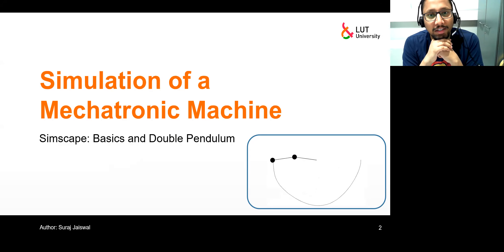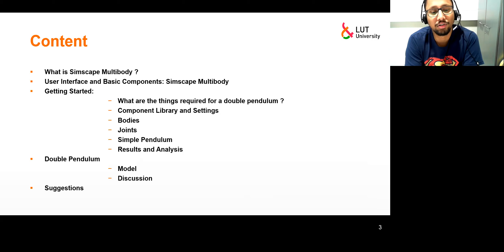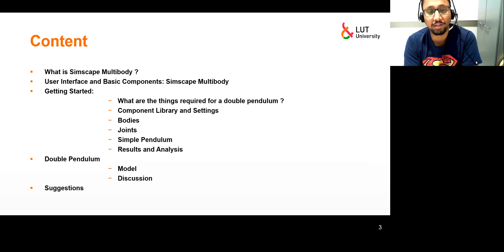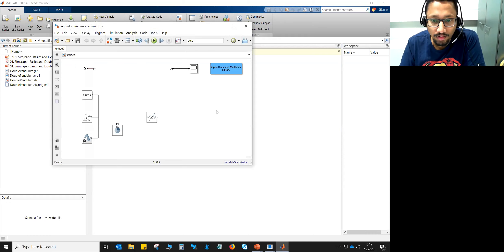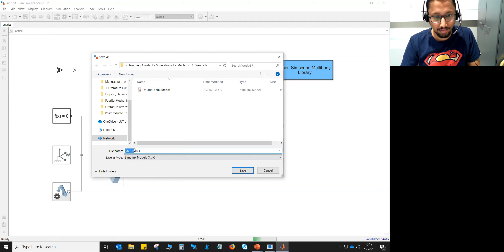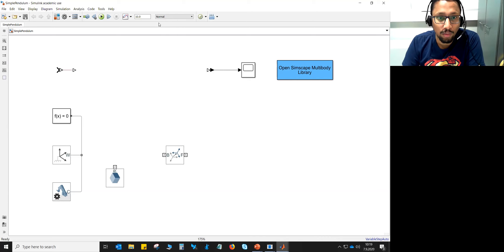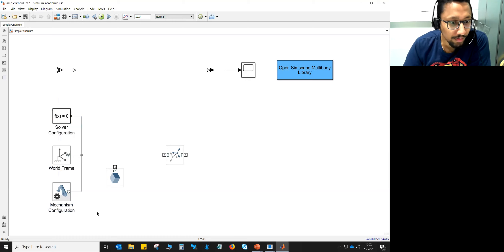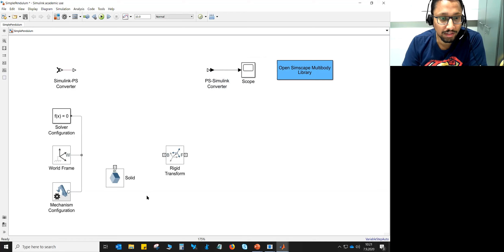Tutorial 01: Simscape Multibody Basics and Double Pendulum Modeling | MSD | LUT University | Finland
This video is the first tutorial of the course entitled "Simulation of a Mechtronic Machine" at LUT University, Lappeenranta, Finland.

Author: Suraj Jaiswal
Presenter: Suraj Jaiswal
Video: Suraj Jaiswal
Audio: Suraj Jaiswal

This video is the original contribution of this channel. Note that a portion of this video clip is shown for motivation, but the original link is included in the presentation